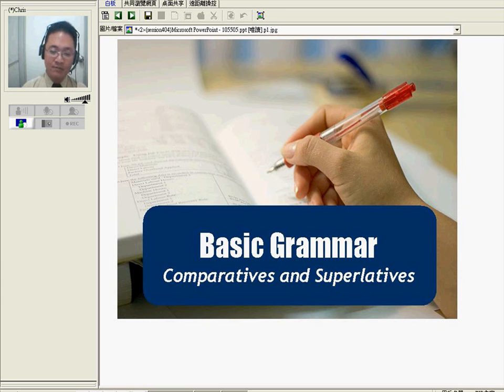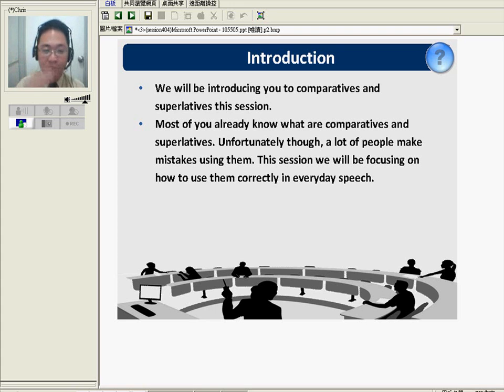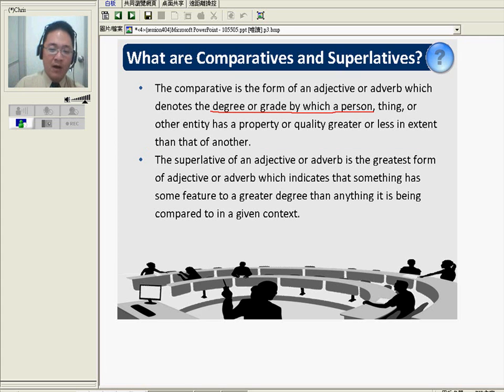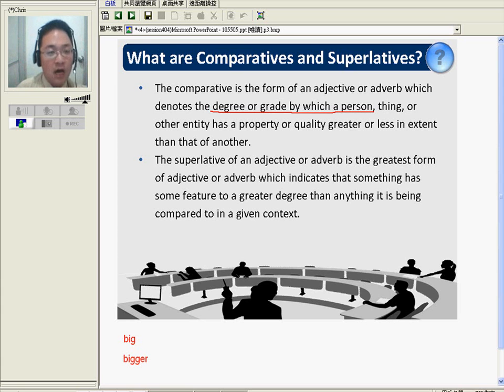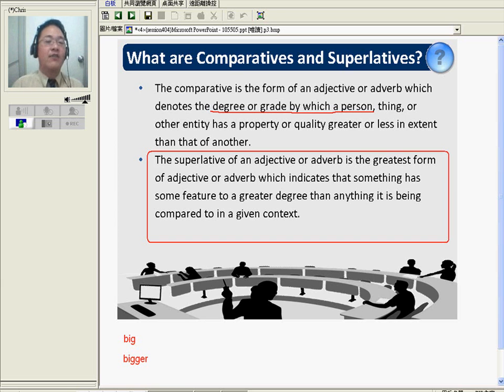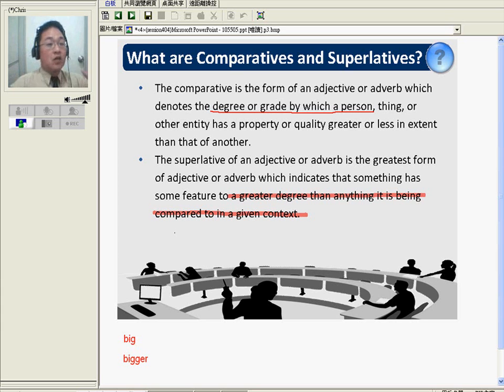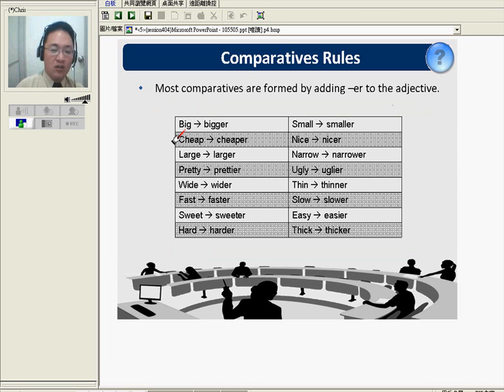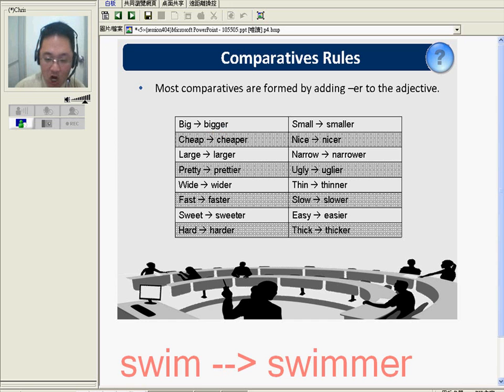TutorABC英文整形系列 14:「比較級」與「最高級」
比較級跟最高級都是在形容事情或人物，但何時該在字尾+ er / + est 或何時該在字彙之前加 more / most? 還有比較級跟最高級該分別如何使用?趕快加入本堂課，馬上提升您的英文文法能力。